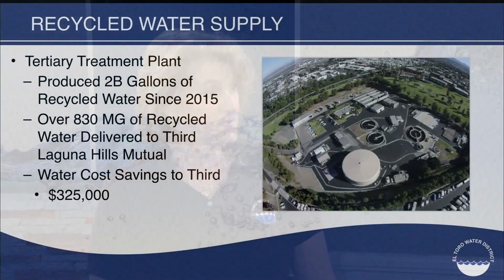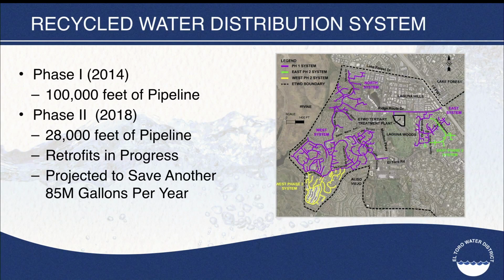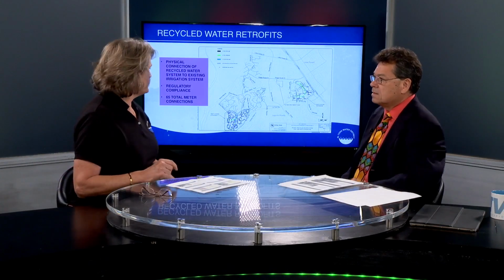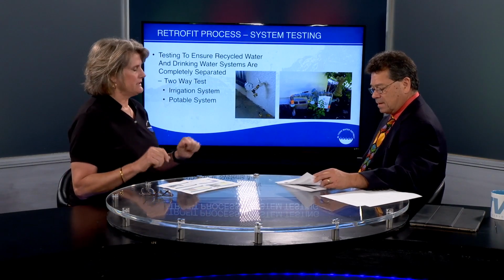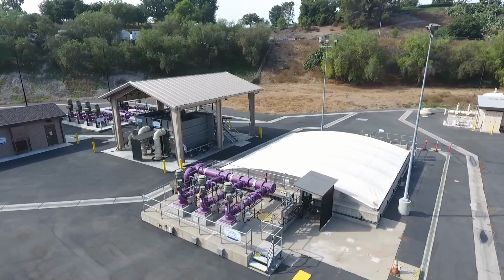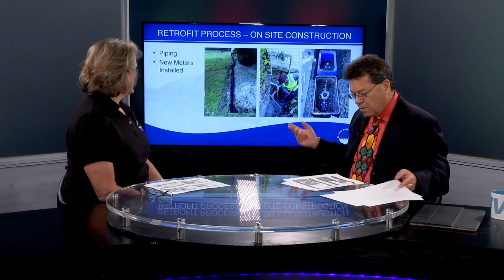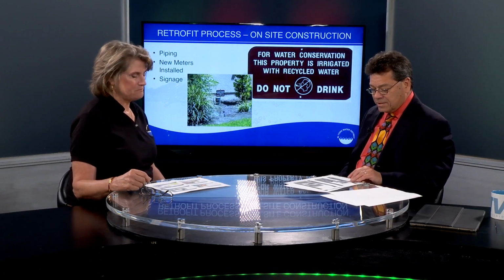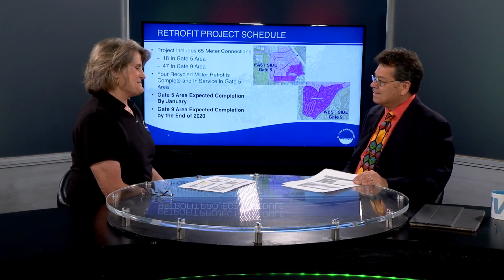ETWD, October 25, 2019